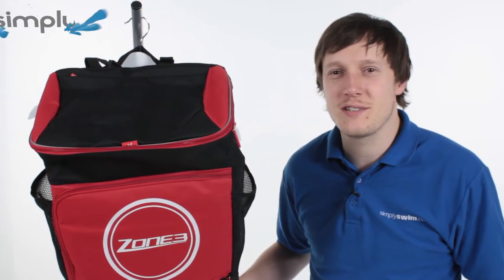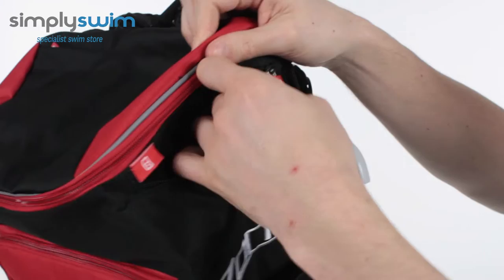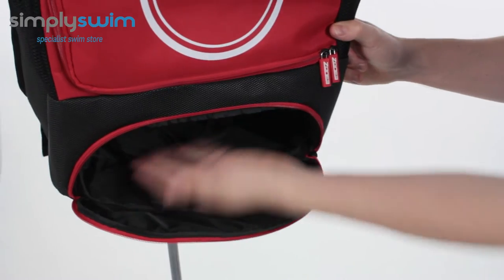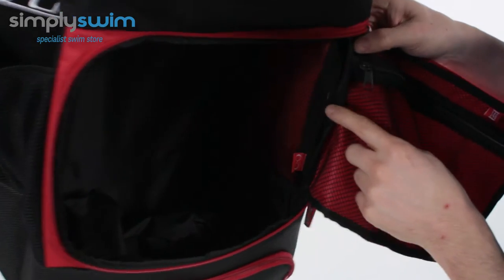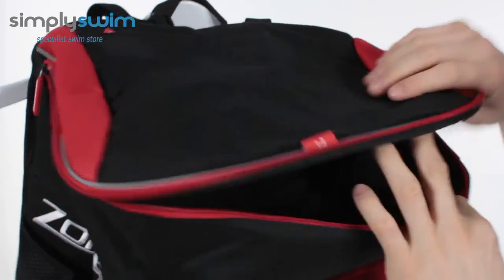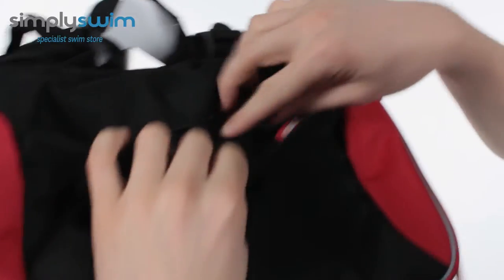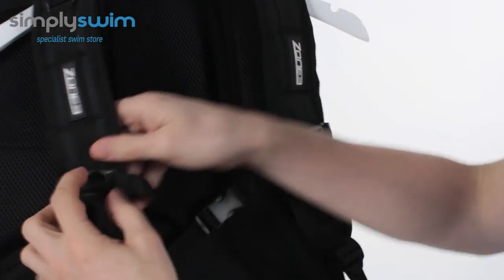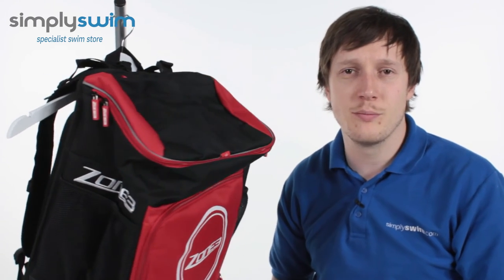Zone 3 Transition Backpack - Black and Red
Arrive at your triathlon completely organised and ready to go with the Zone 3 Transition Backpack which has a pocket for everything and is large enough for all your gear. The zips are easy to use and the vibrant colour means that it will be easy to spot when you have finished your swim. This comfortable rucksack will house all your triathlon essentials including helmet, wetsuit, triwear and trainers. The only thing that it may not fit is the bike!

FEATURES

Large top zip pocket for helmet with soft net inside
2 x side mesh pockets for water bottles, goggles or accessories
Small zip pocket at side with soft fabric inside for MP3 or valuables
Waterproof zipped base for wetsuit or shoes
Inner zip mesh pocket for glasses
Inner zip mesh pocket for your number or other essentials and a plastic removable pouch with Zone 3 branding
Front zipped access to the main compartment for speed and ease
Padded back panel and shoulder straps